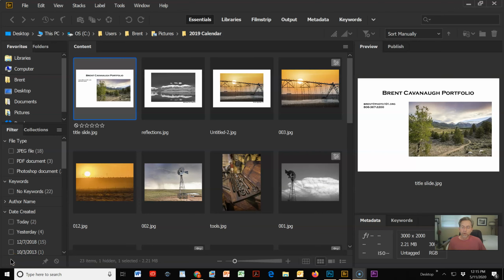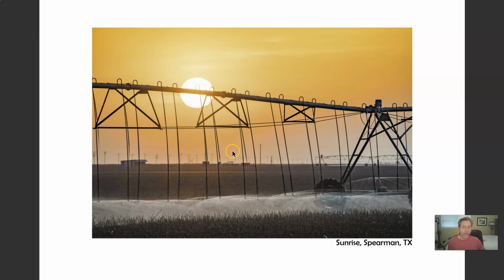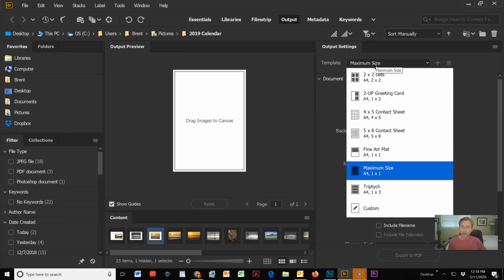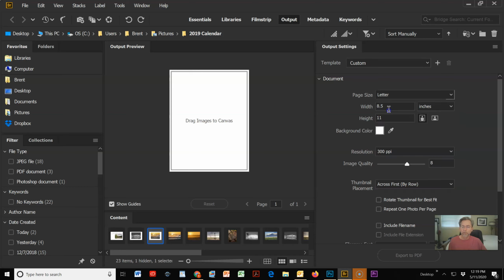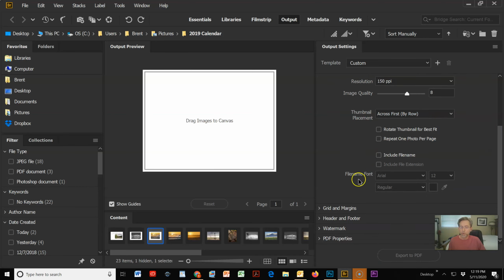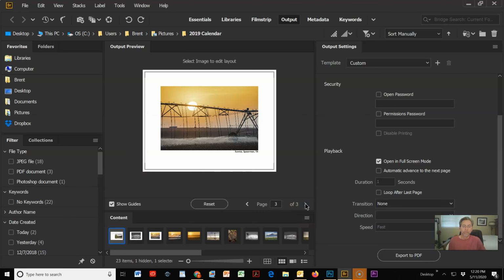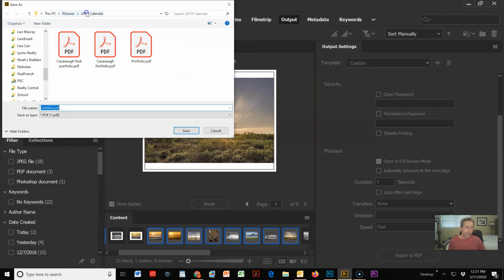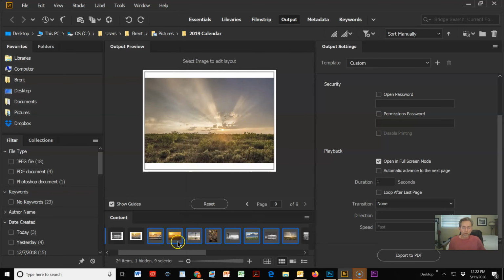Portfolio PDF using Bridge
This tutorial gives you a couple of options of style for creating a PDF portfolio.